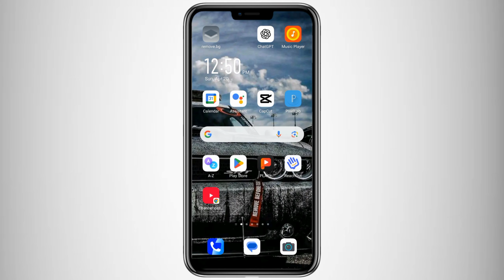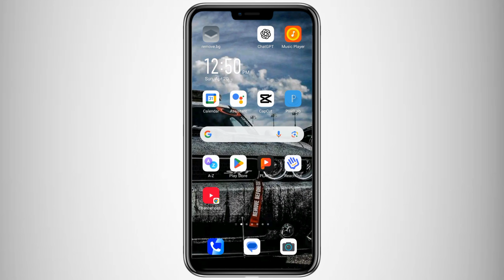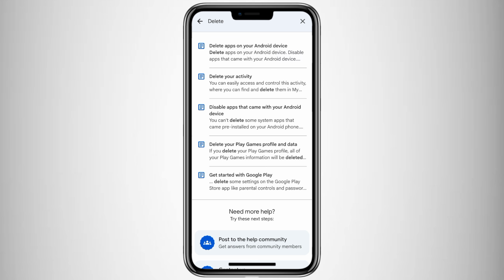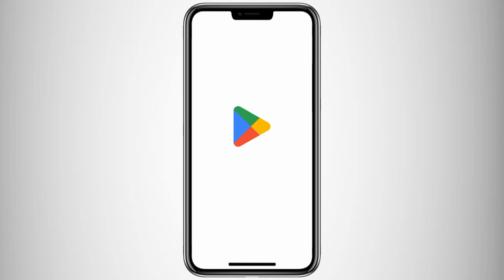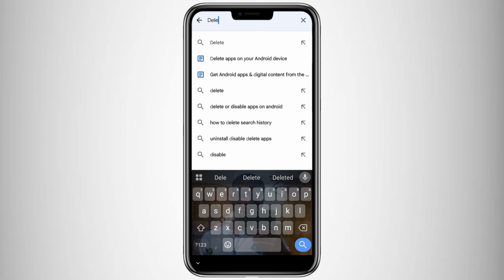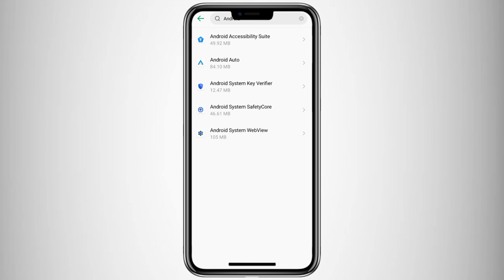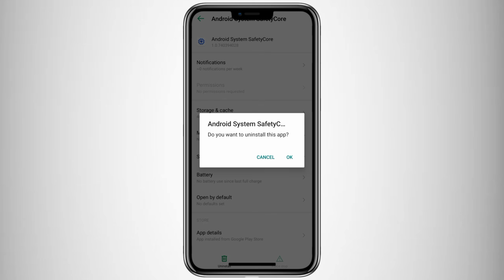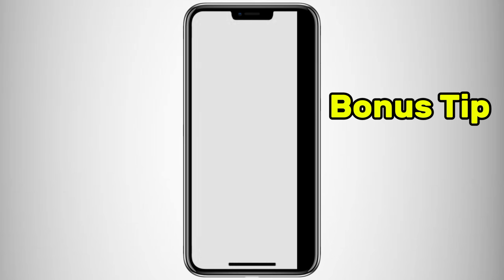This App Was SECRETLY Installed & Scans Your Photos! [Android Users, BEWARE] 🔍📸⚠️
Did you know there's an app secretly running on your Android phone that scans your photos without you even noticing? In this video, we uncover the hidden system app called Android System Safety Core—what it does, how it works, and most importantly, how to protect your privacy.

Watch till the end for a bonus tip that could help you stop hidden apps from spying on your data. Don't ignore this—your privacy might already be at risk.

Stay safe, stay informed.